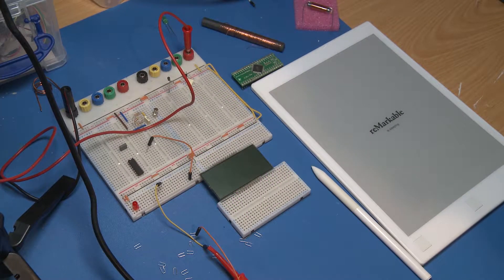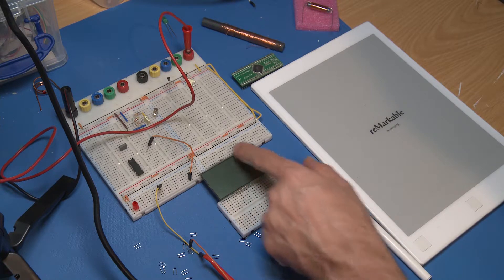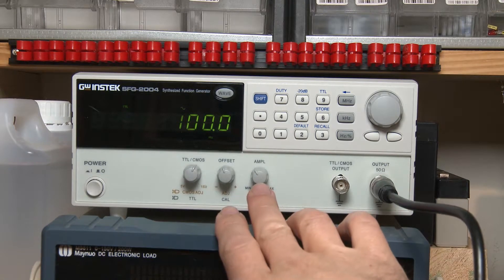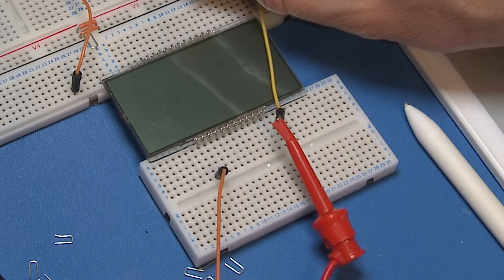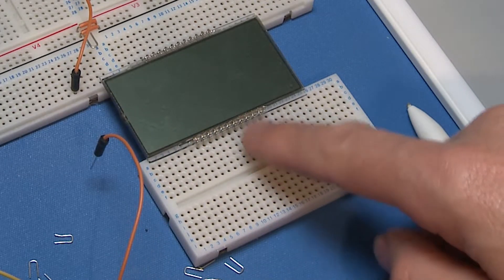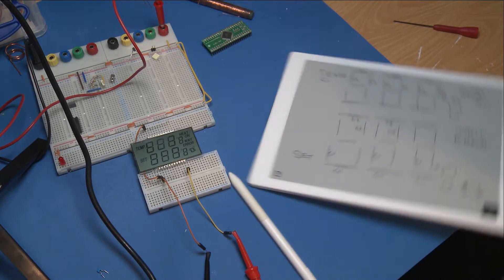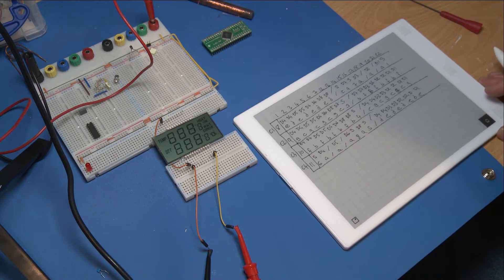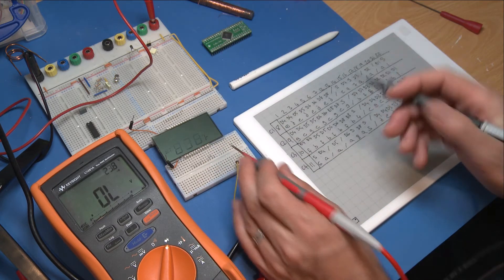#5 - Mapping out LCD segments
In this video, I take an old static/ glass LCD and work out the mapping of the segment and common pins. If you have a junk drawer with loads of old bespoke LCD's then you probably won't find a datasheet - so you have to work it out yourself.

It's worth taking a look at the EEVBlog video below where Dave gives a great talk on how to (and how not to) drive an LCD.